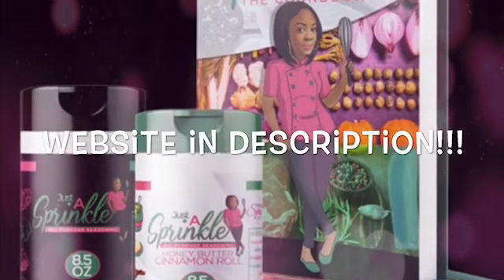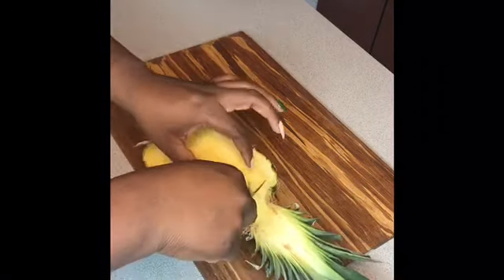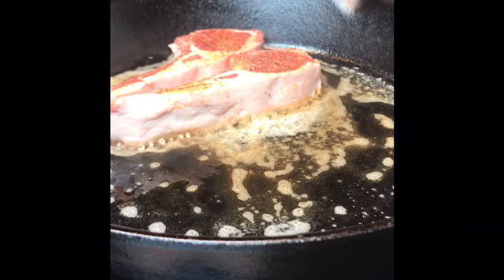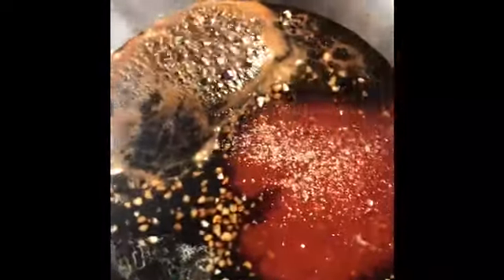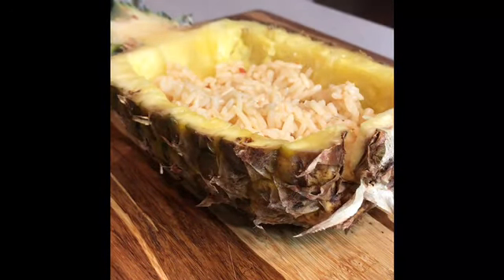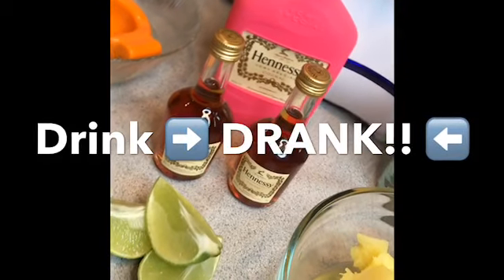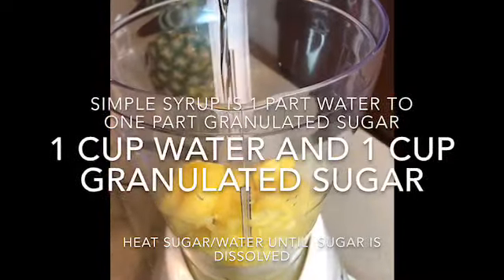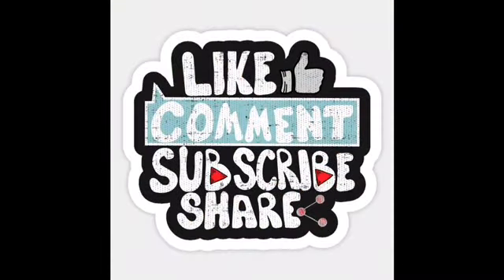The Sprinkle Factory : Balsamic Glazed Lamb Chops W/ a Pineapple Henny Margarita